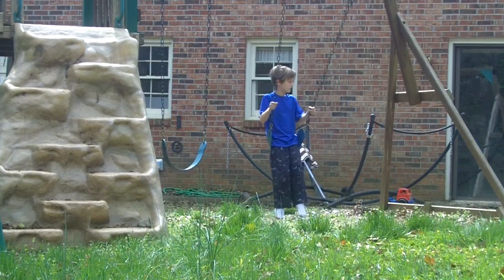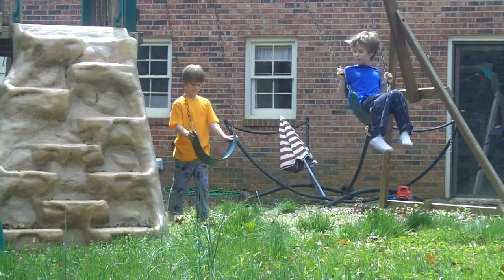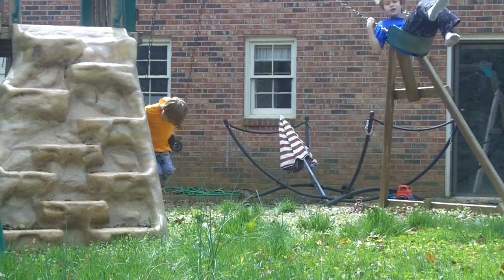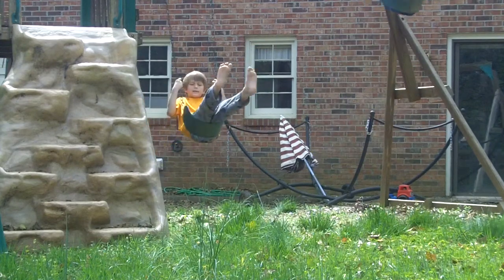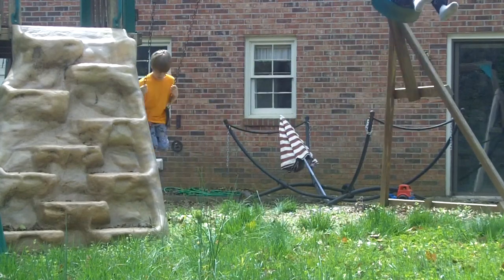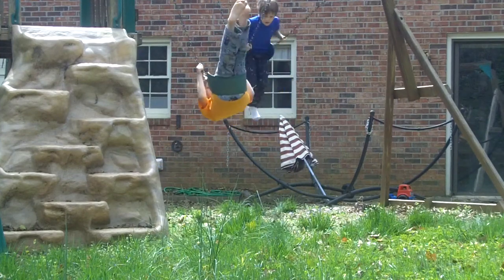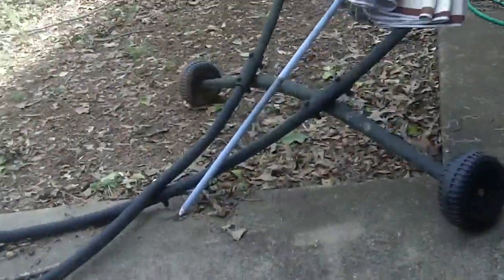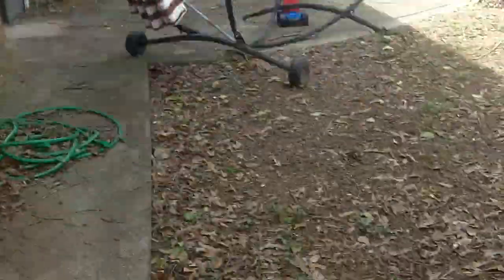What Kids Do For Fun